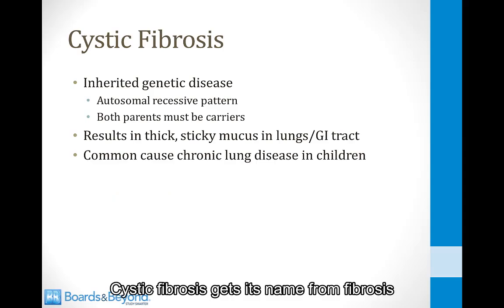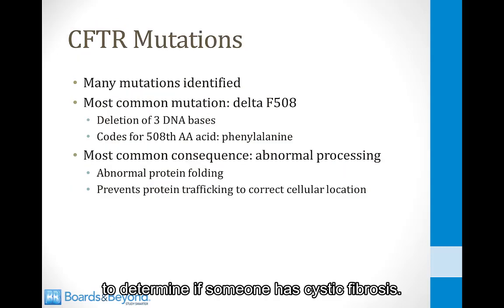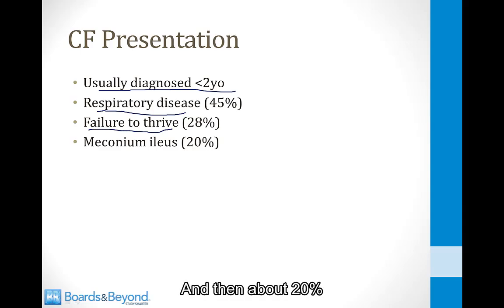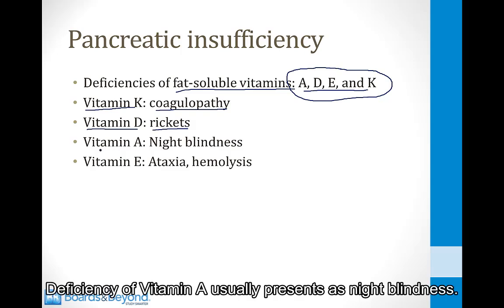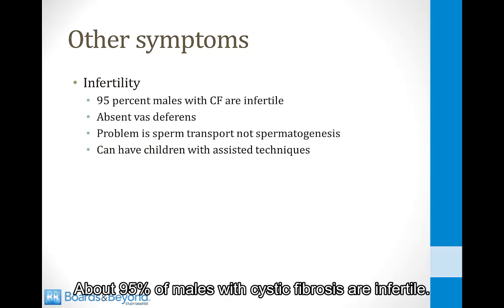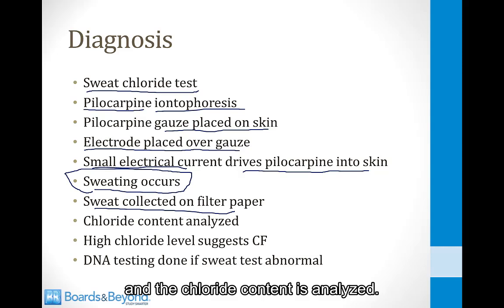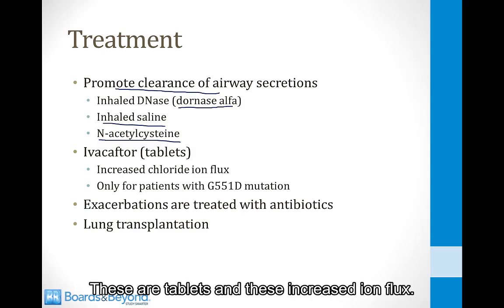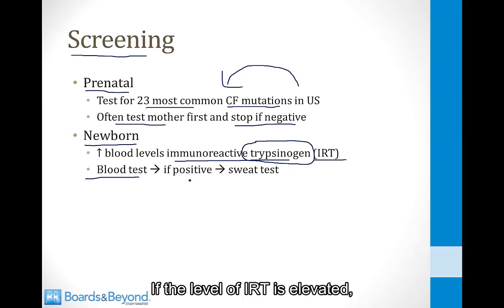RS 3.5 Cystic Fibrosis (2020)